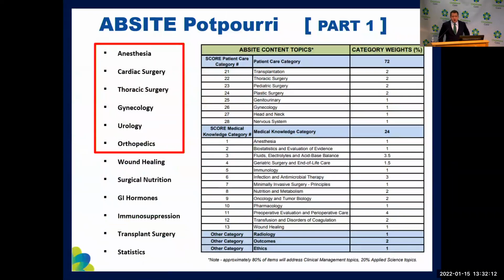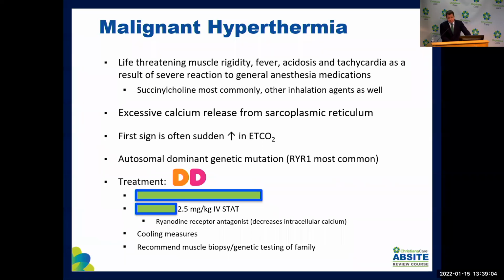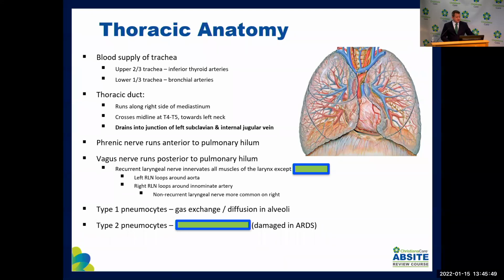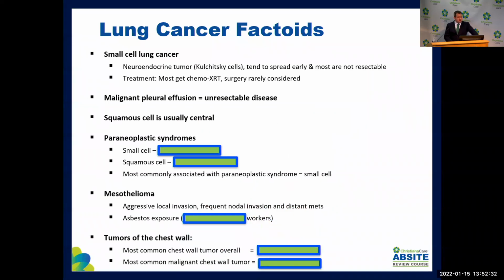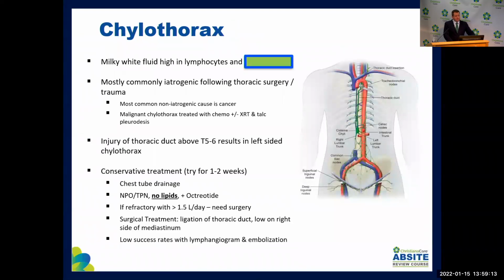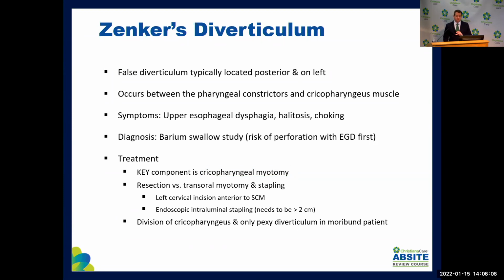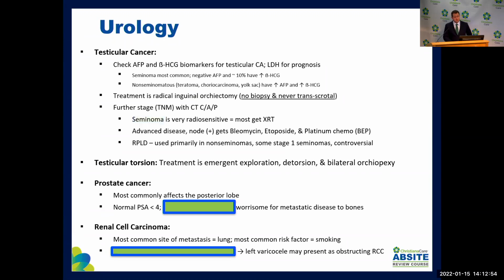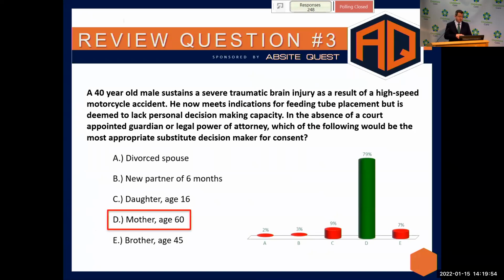ABSITE Potpourri - Sample Lecture from ABSITE Quest Review Course 2022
Looking for high-yield ABSITE review? Here's a sample lecture from ABSITE Quest's 2022 ABSITE review course in which we reviewed a potpourri of high-yield pearls in preparation for the upcoming exam. This lecture focused mostly on the surgical subspecialties and clinically relevant material that a general surgery resident should know for success on the ABSITE.